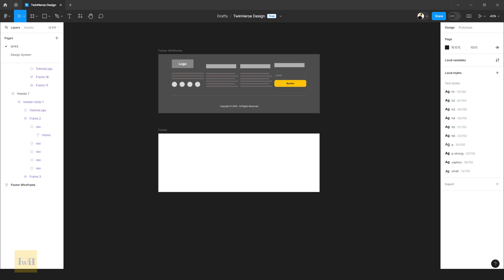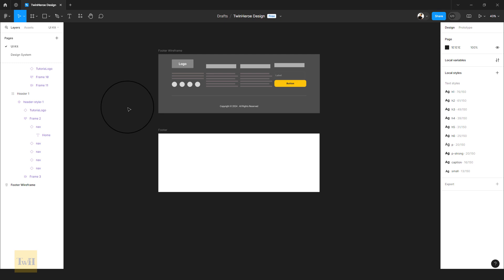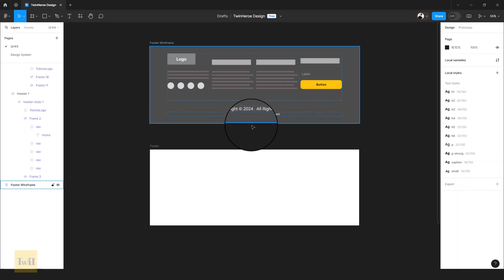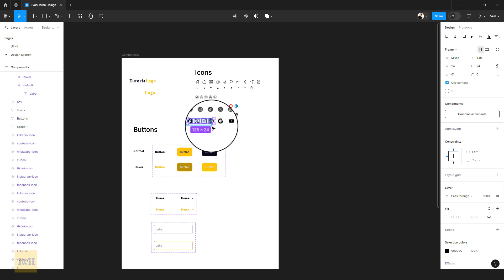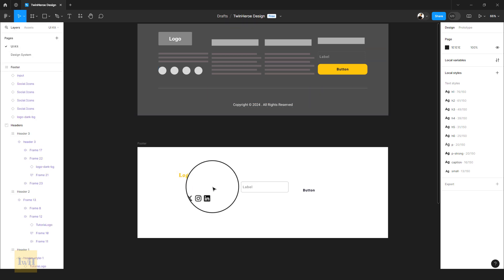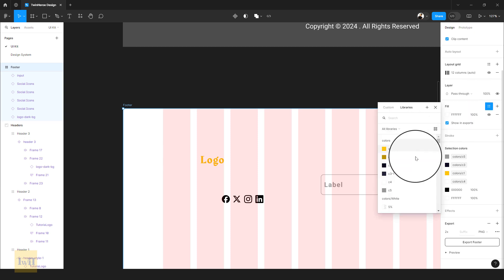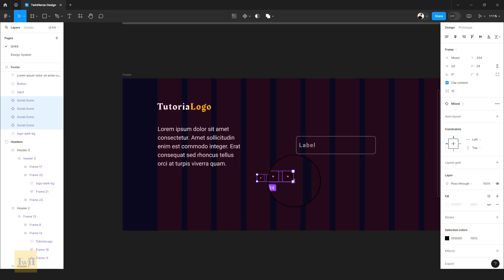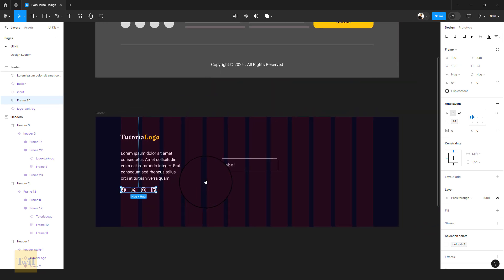How to design a responsive footer with figma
Hey designers! In this tutorial, I’ll walk you through creating a sleek, responsive footer for your next UI/UX project using Figma.

What You’ll Learn:
- Designing a modern footer layout using Figma's auto layout
- Making your footer responsive for different screen sizes

To learn how to build a full design system for any UX project, visit this playlist